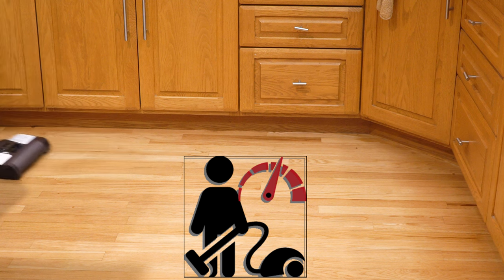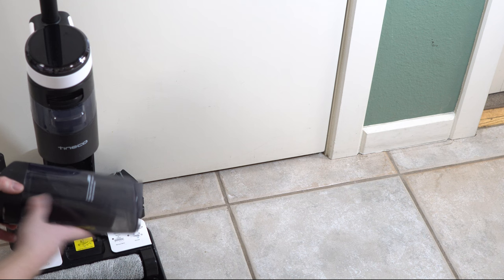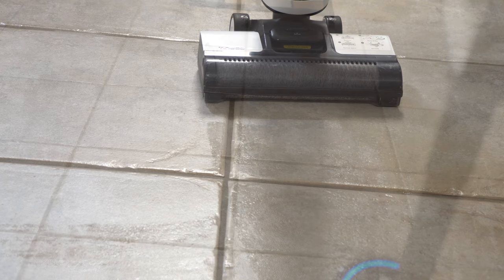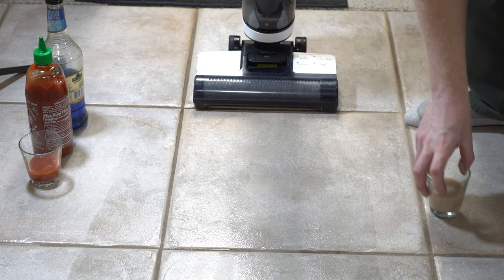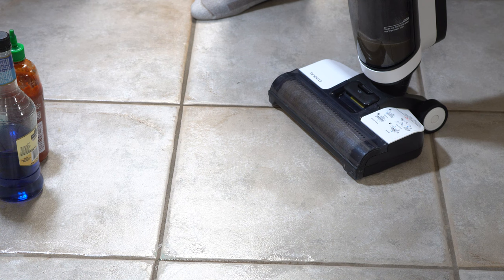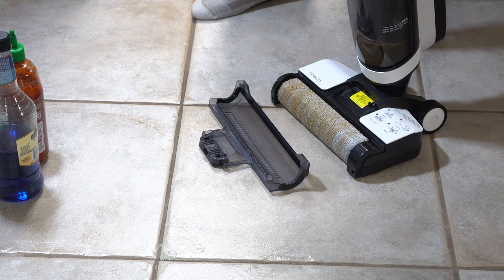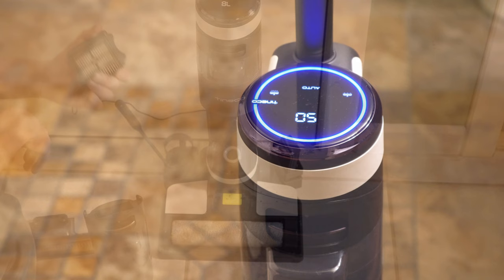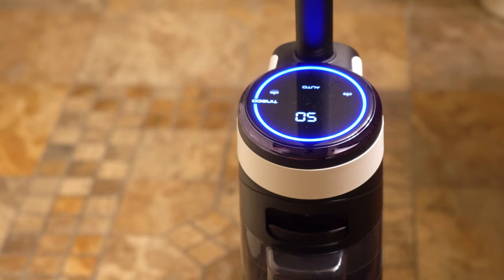Tineco Floor One S3 Hard Floor Vacuum Mop Review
Tineco Floor ONE S3 Cordless Hard Floor Cleaner AUTO MOP Review

00:05 What is the Tineco Floor ONE S3 Cordless Mop or Vacuum?
00:50 what's included with the Tineco s3
01:47 Filter and Dirty tank
03:00 Real World pick up test and floor clean
04:00 Extreme Floor Mess test
07:20 Results of pick up test
08:10 Clean up
09:30 Pet hair
10:00 Auto clean
12:20 Battery life
13:10 Should you buy the S3?